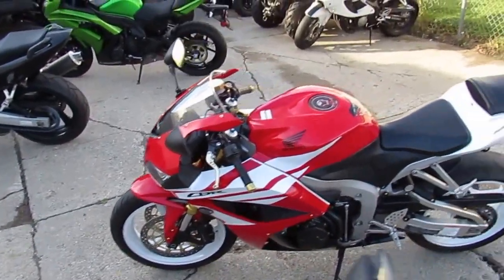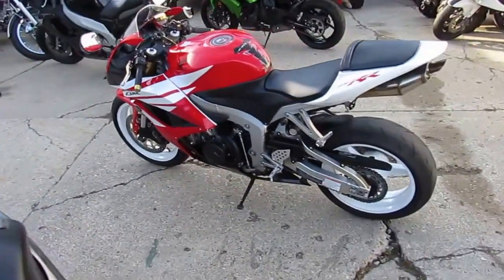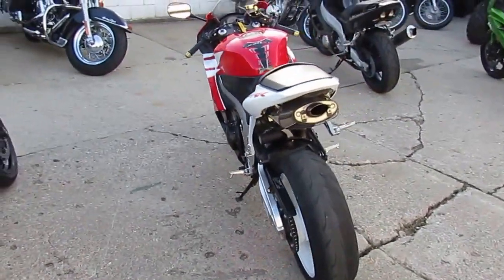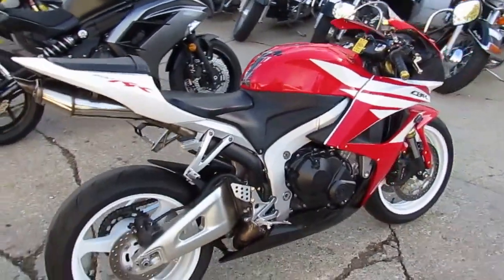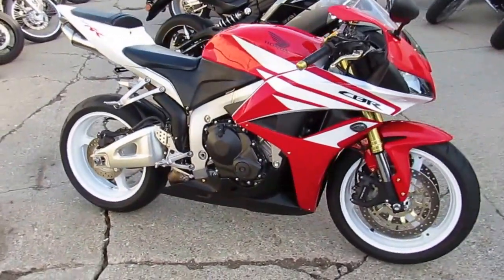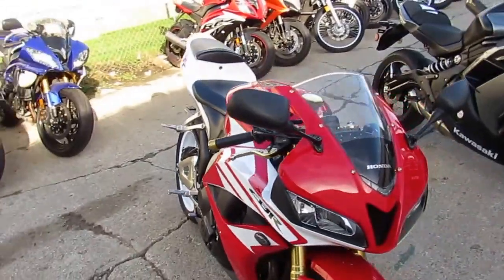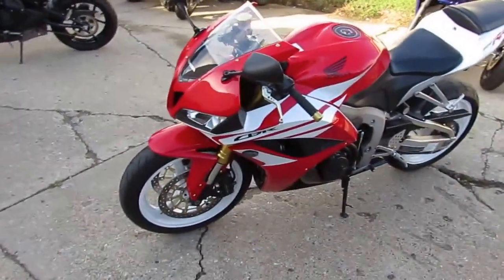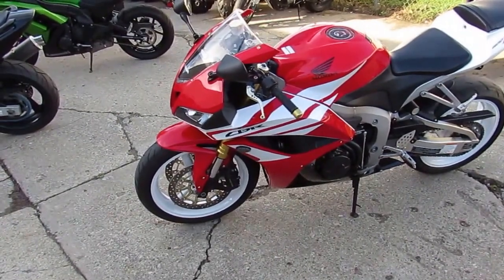2012 Honda Sports Bike CBR600RR U3045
2012 Honda Sports Bike CBR600RR